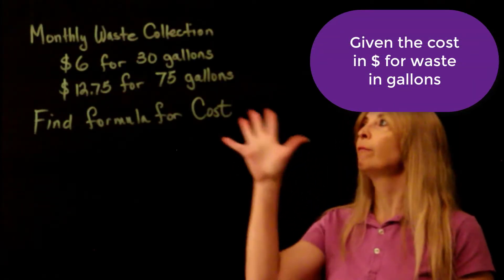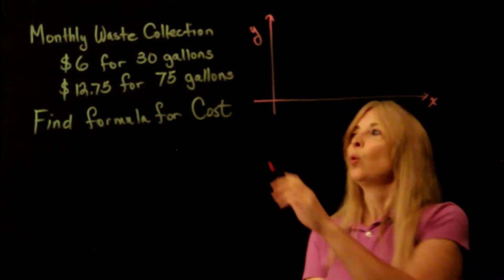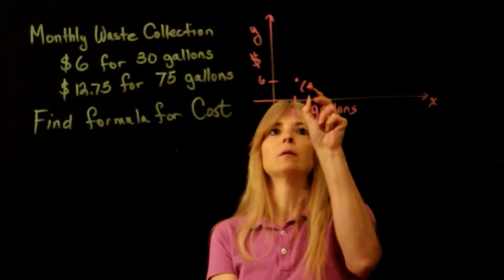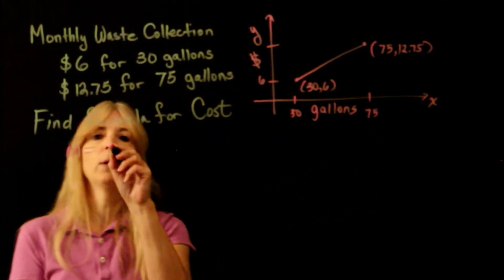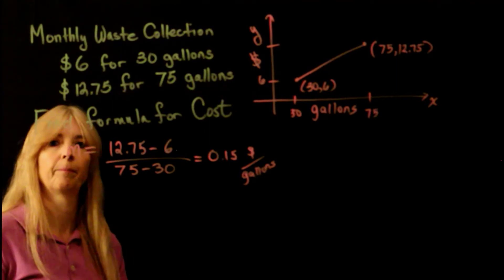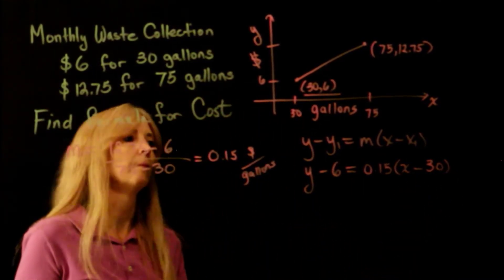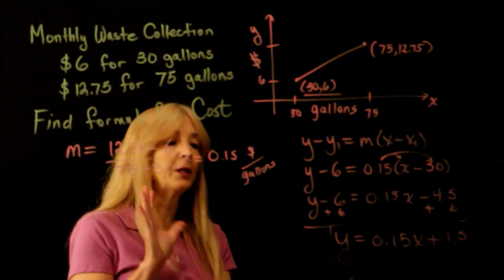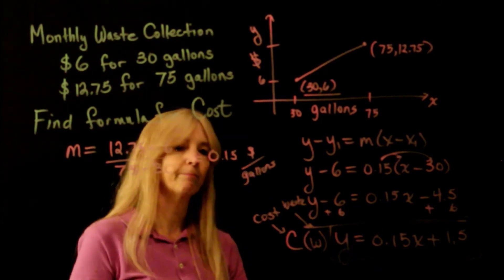MAT1193 Example: Equation of a Line Given Application Data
Give number of gallons of waste and the cost in $ find equation of a line